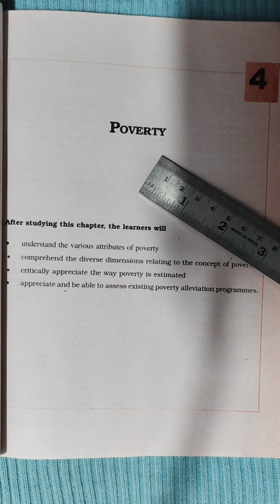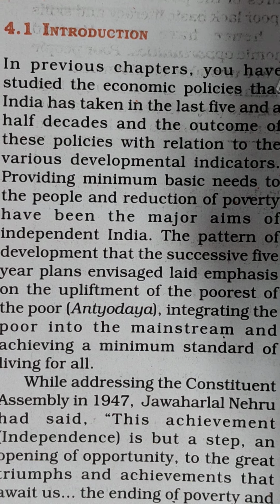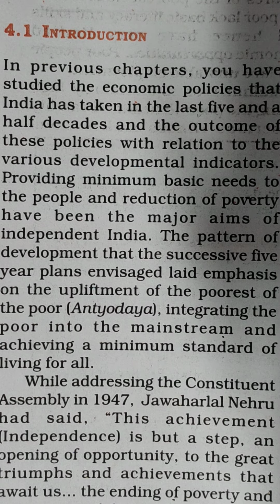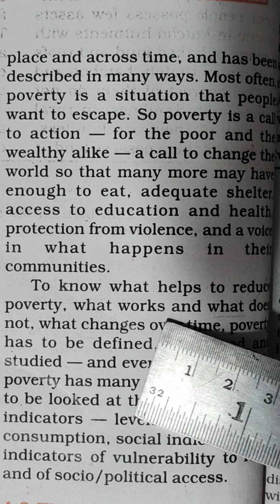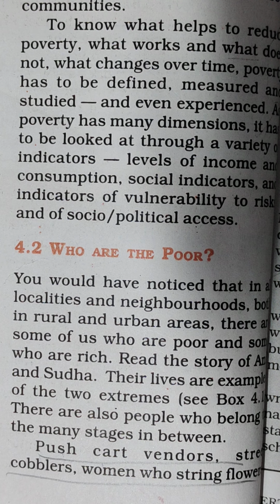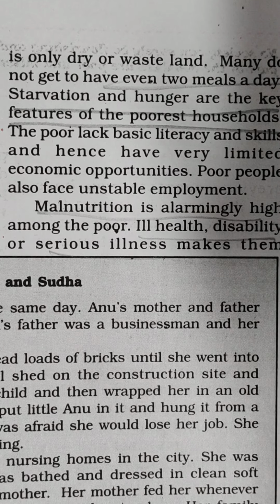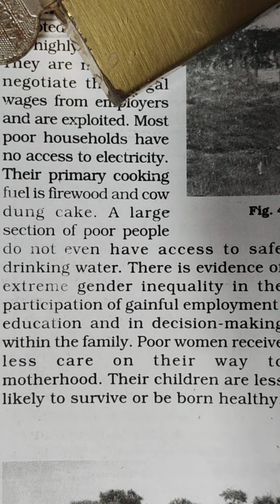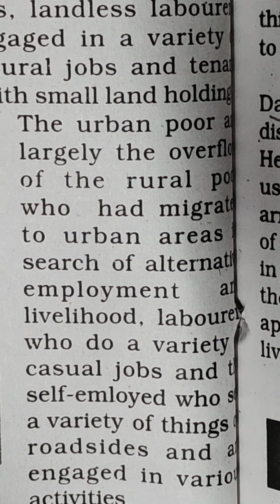Indian Economic Development Textbook class XI ch4.Poverty